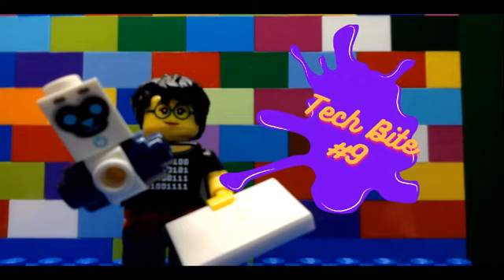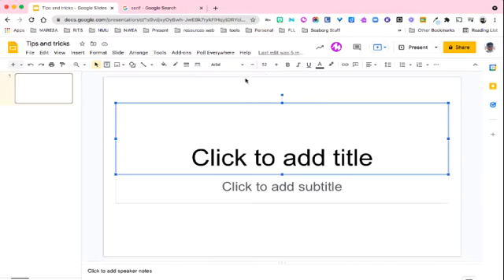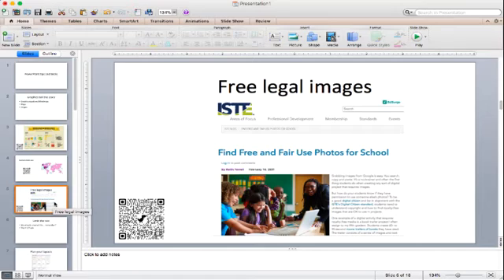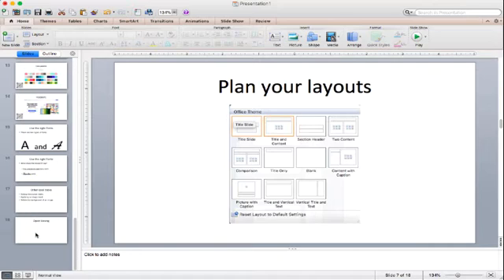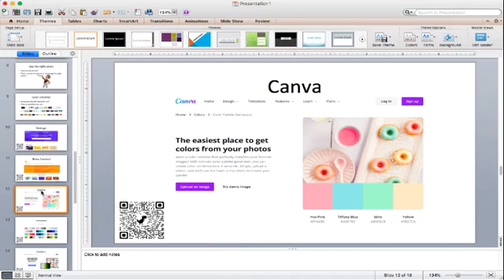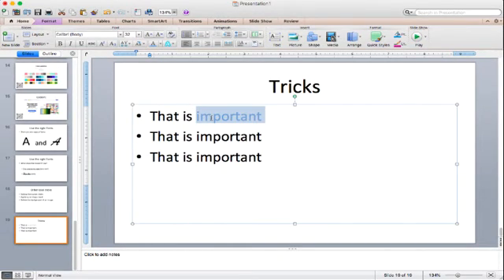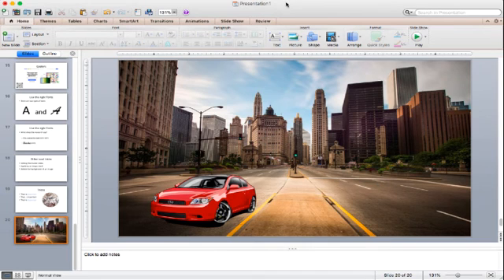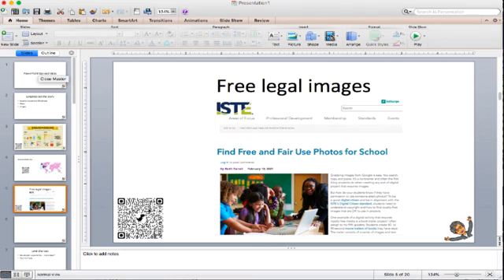Bite #9: Powerpoint and Google slides tips and tricks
MATMC#9